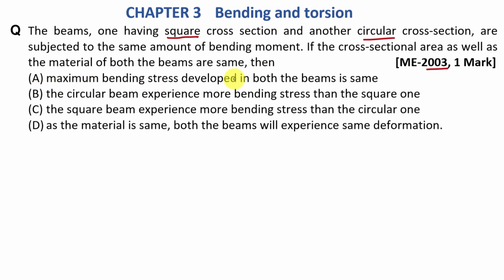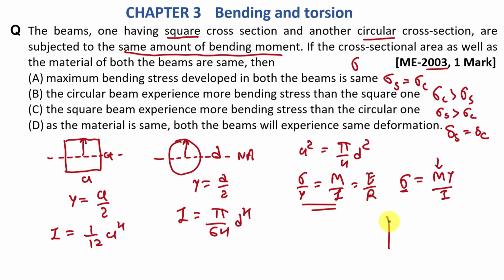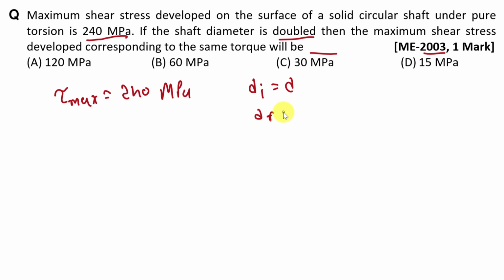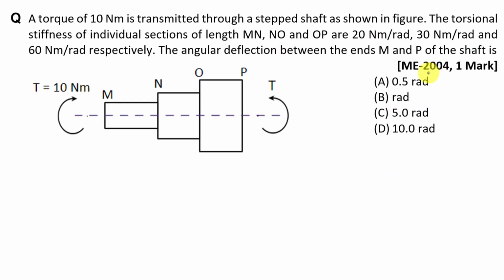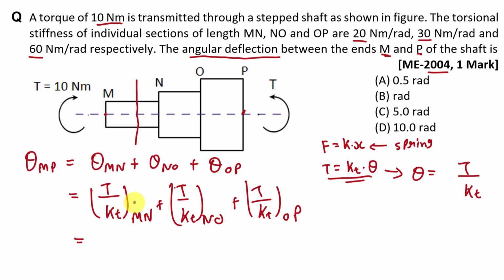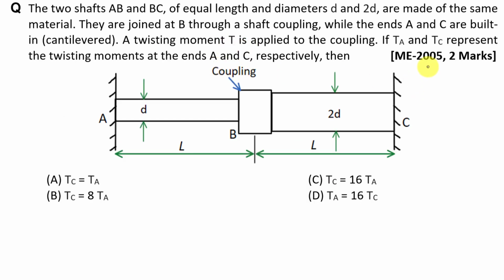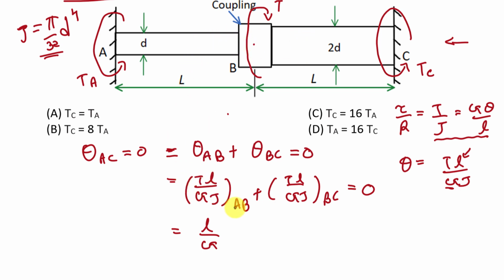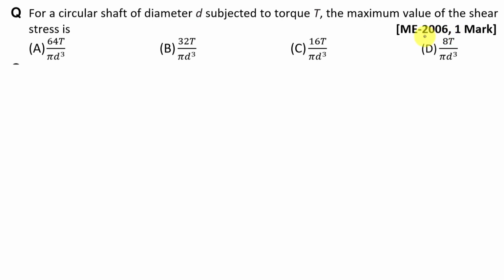Chapter 3 | Gate Questions Part 1 | SOM | Atharva gate academy